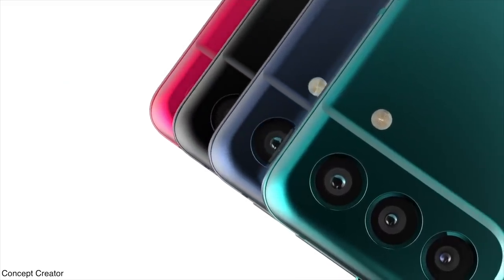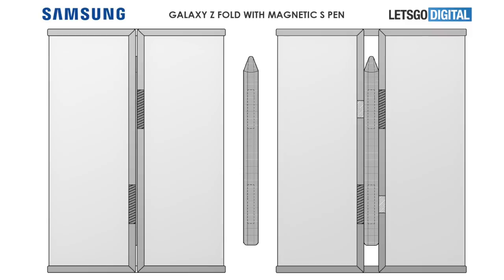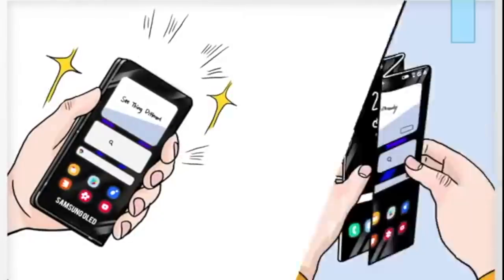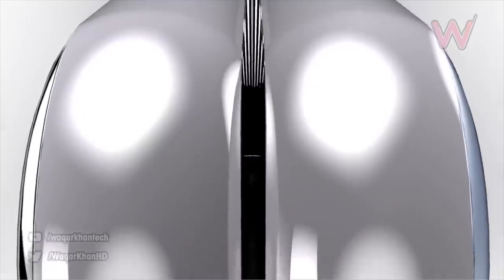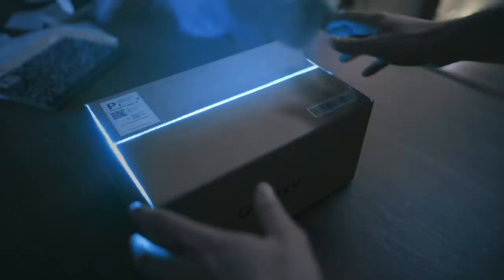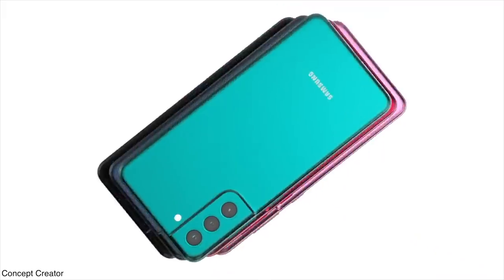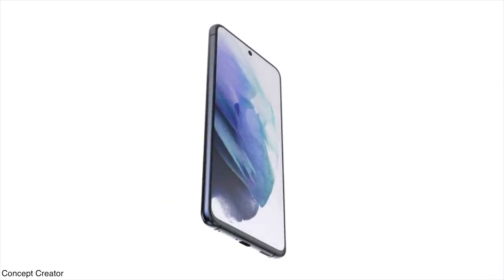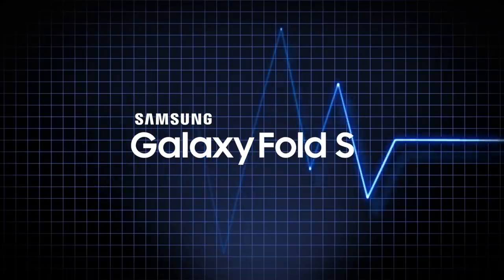Samsung's CRAZIEST Design is HERE...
Samsung Galaxy FOLD S Tri Fold Design First Early Look via Samsung Patent rocking Magnetic S PEN & MORE! Galaxy Book GO price leak, Galaxy Z Fold 3, Galaxy S21 FE Best look trailer.